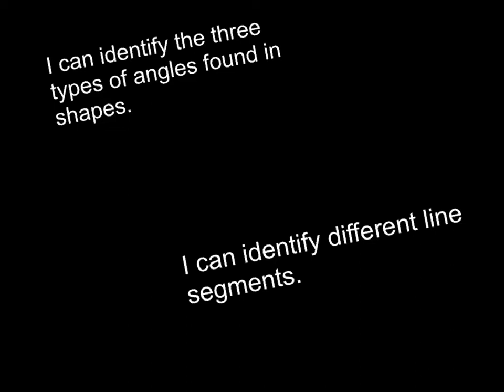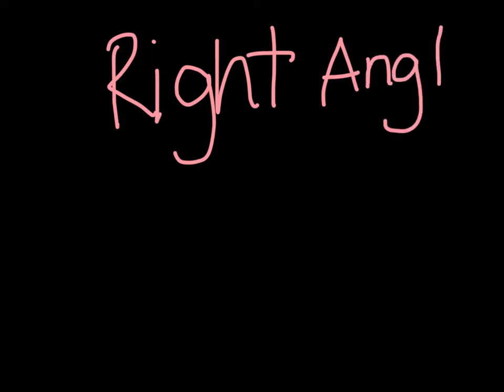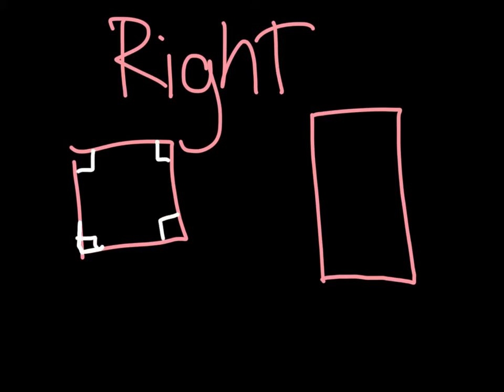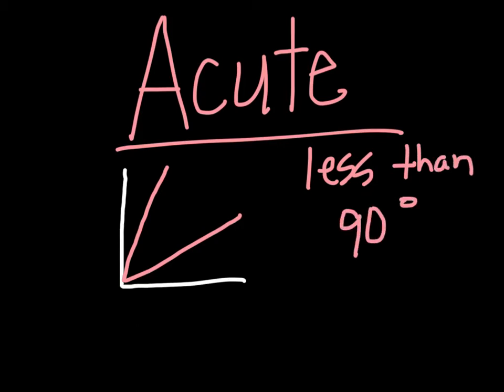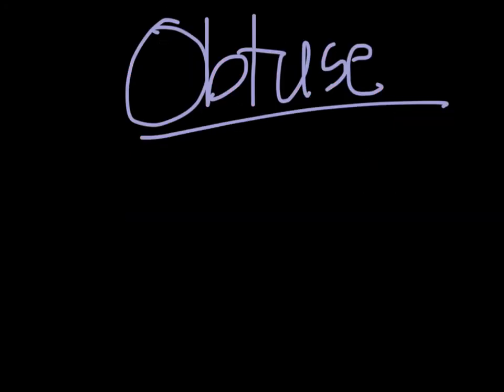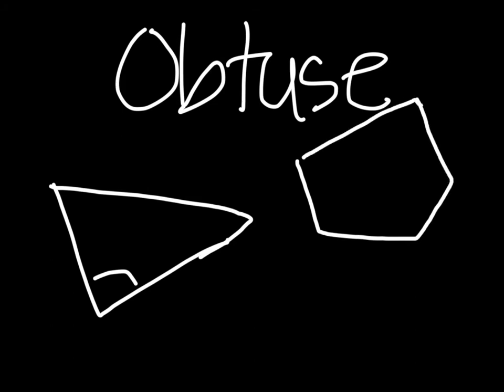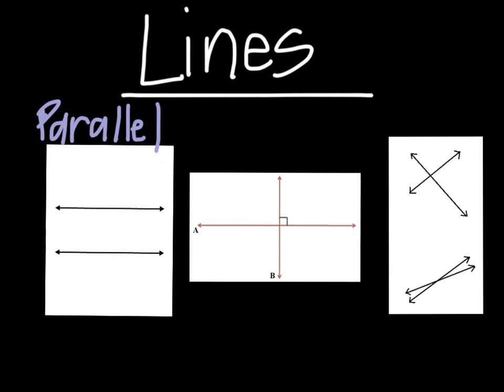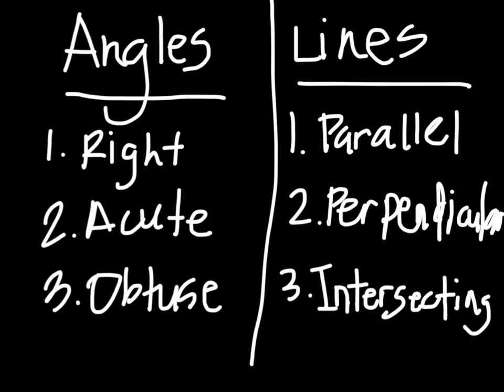lines and angles